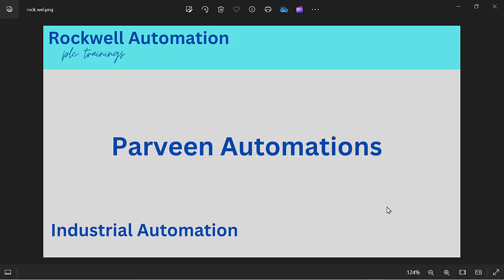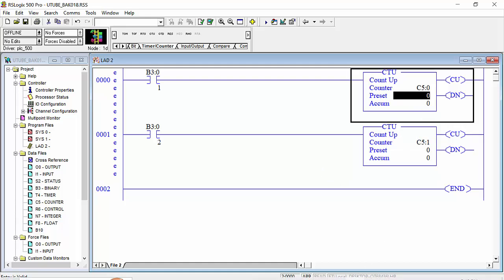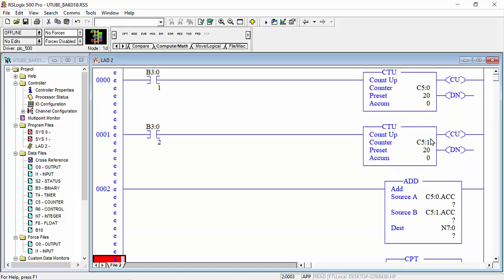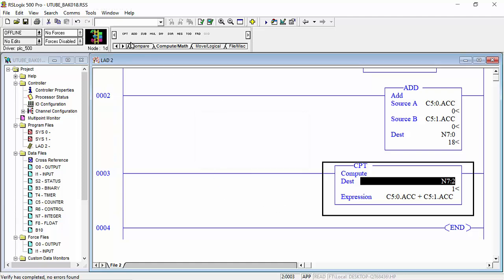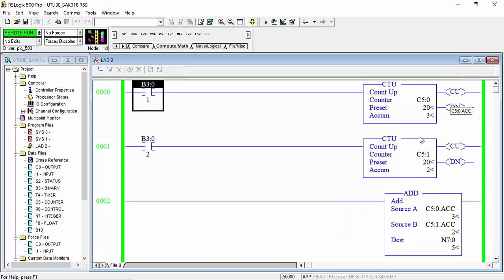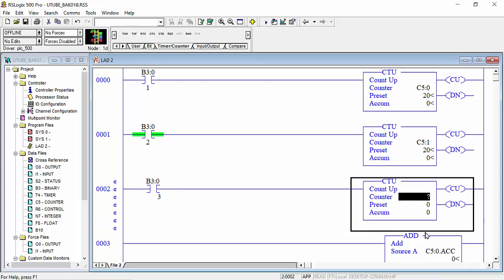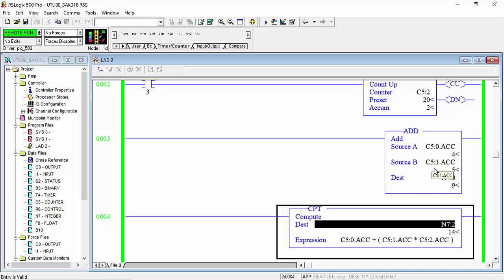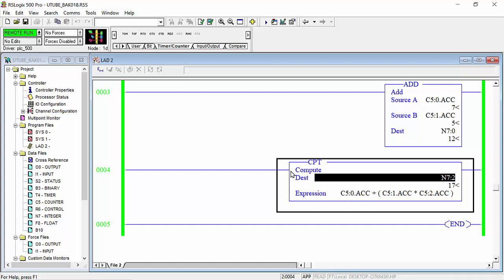how can use (CPT) command in allen-bradley plc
how can use (CPT) compute command in allen-bradley plc with the help of Rslogix 500 software